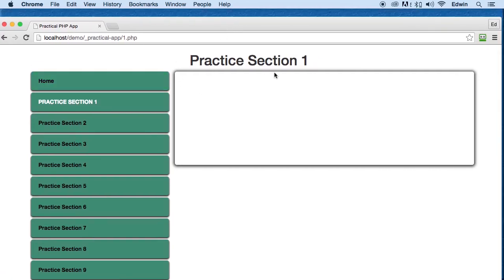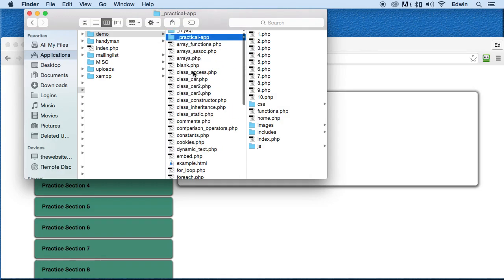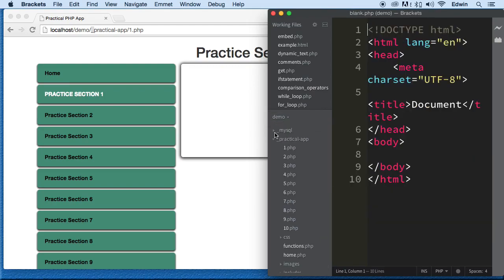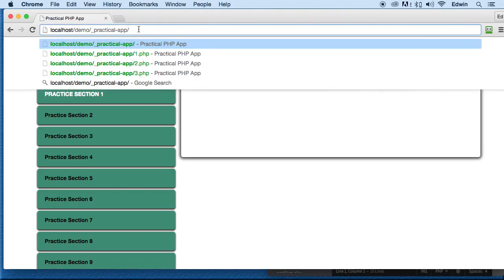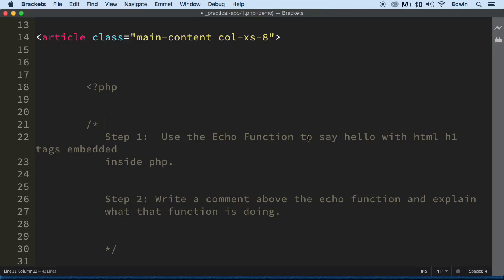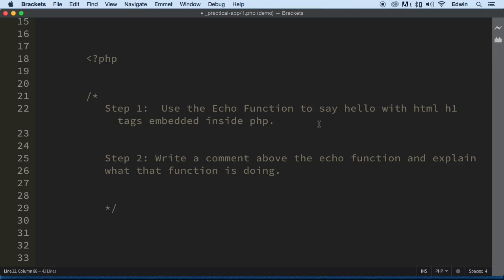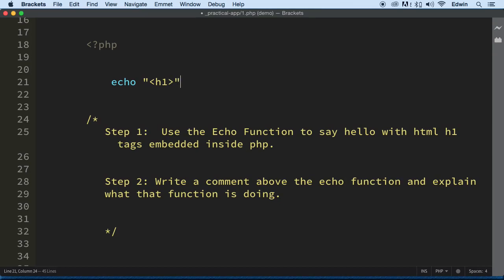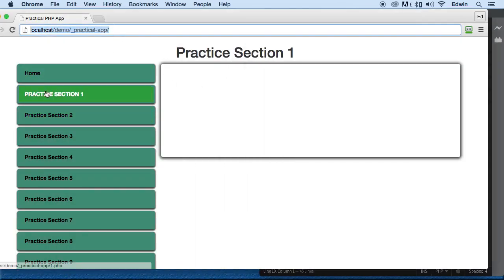Php Full Course 2020, 1. The First Steps | 9 Practice Section 1